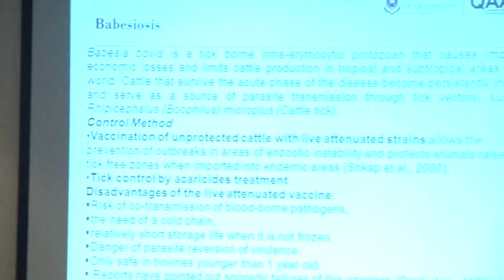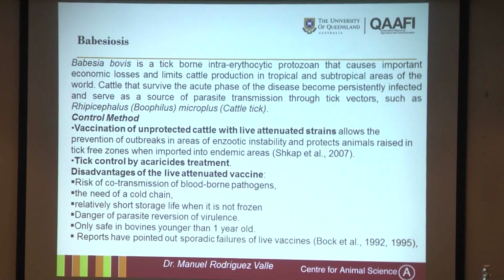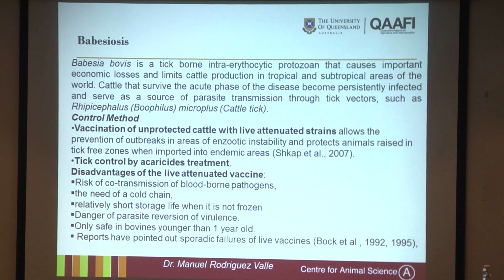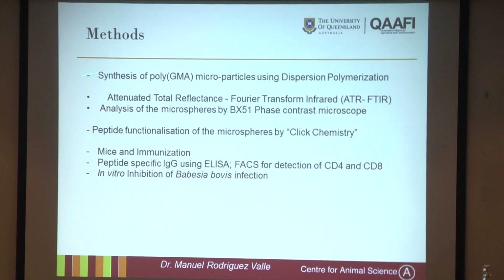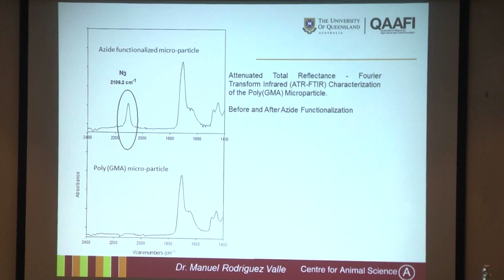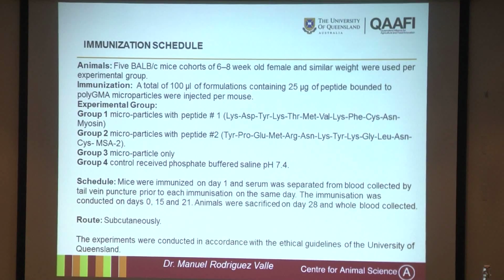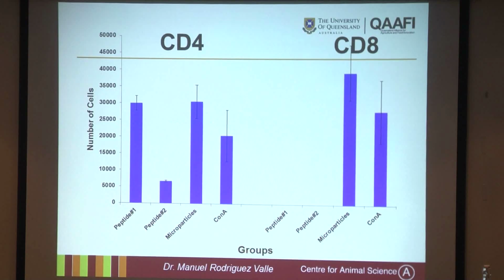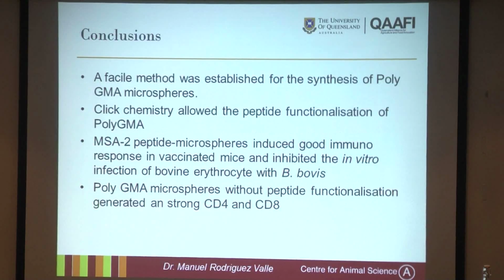Manuel Rodriguez Valle | Australia | Vaccines & Vaccination 2015 | Conferenceseries LLC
5th Asia Pacific Global Summit and Expo on Vaccines & Vaccination July 27-29, 2015 Brisbane, Australia

Immunisation using microspheres of poly glycidyl methacrylate functionalized with MSA-2 peptide to protect cattle from babesiosis